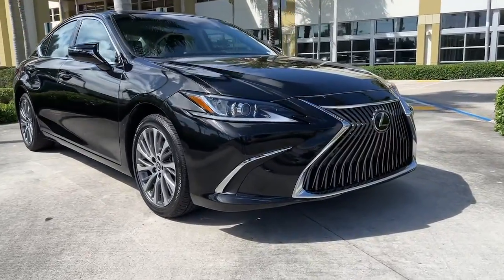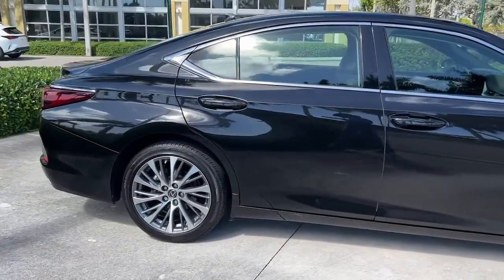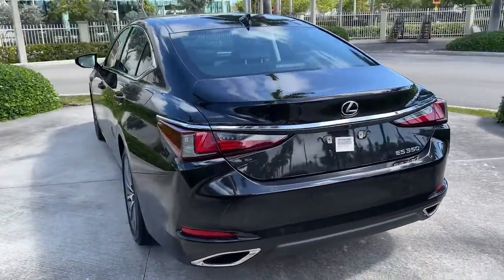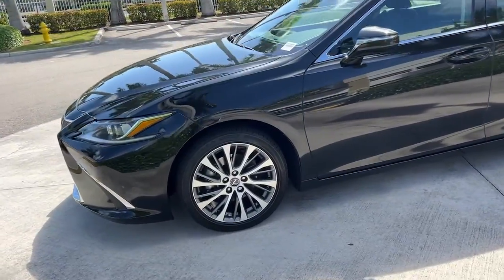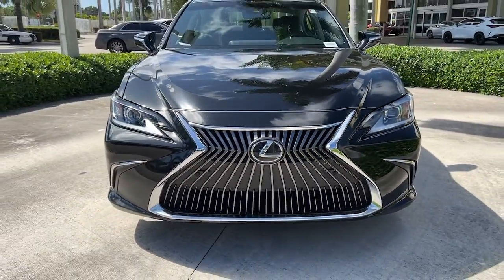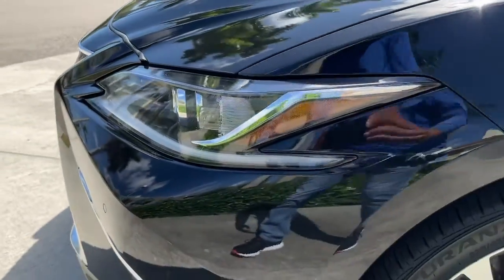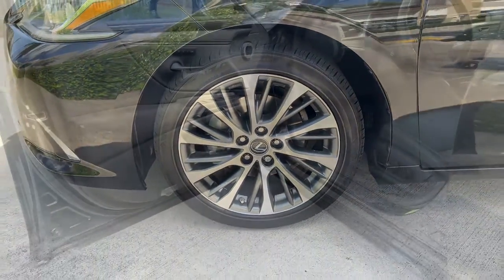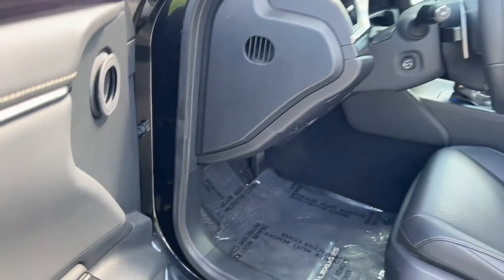2019 Lexus ES North Miami, Fort Lauderdale, Hollywood, Aventura, North Miami Beach, FL 22181001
Caviar Used 2019 Lexus ES available in North Miami, Florida at Lexus of North Miami. Servicing the Fort Lauderdale, Hollywood, Aventura, North Miami Beach, FL area.

Recent Arrival! Caviar, Black w/Linear Espresso Wood w/Genuine Leather Seat Trim, Driver Seat Memory, Electrochromic Rear-View Mirror, Heated & Ventilated Seats, Navigation, Navigation System, NuLuxe Seat Trim (LD), Power Tilt/Telescoping Steering Wheel w/Memory, Premium Package, Rain Sensing Wipers, Side Mirrors w/Memory & Reverse Tilt. CARFAX One-Owner. Odometer is 12133 miles below market average! Certified. Caviar 2019 Lexus ES Navigation/Premium FWD 8-Speed Automatic 3.5L V6 DOHC Dual VVT-i 24VbrbrbrL/Certified Details:brbr  * Vehicle Historybr  * CERTIFIED WARRANTY: Unlimited-mileage warranty up to 6 years. Balance of new car warranty (4 Year/50K Miles) plus 2 Year/Unlimited-mileage L/Certified warranty. SERVICE MAINTENANCE: Complimentary Maintenance Plan covering the first four basic factory-scheduled maintenance services for 2 years or 20,000 milesbr  * Warranty Deductible: $0br  * Roadside Assistancebr  * 161 Point InspectionbrbrbrAwards:br  * 2019 KBB.com Best Buy Awards   * 2019 KBB.com Brand Image Awards   * 2019 KBB.com 5-Year Cost to Own Awards